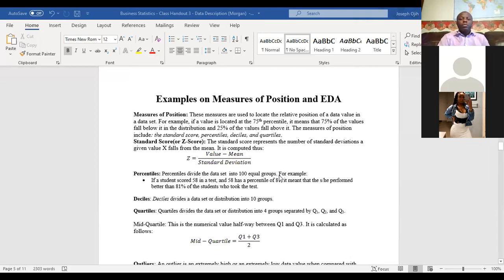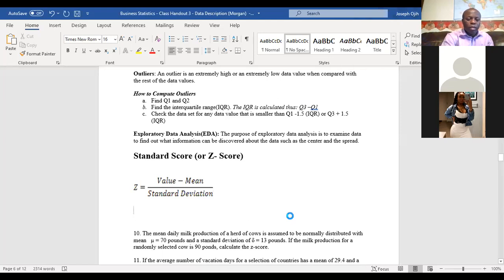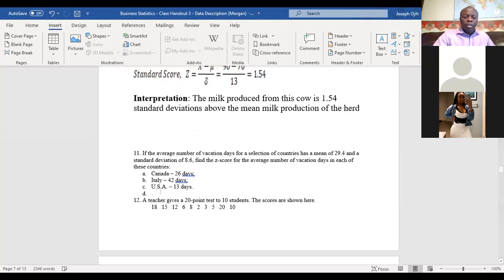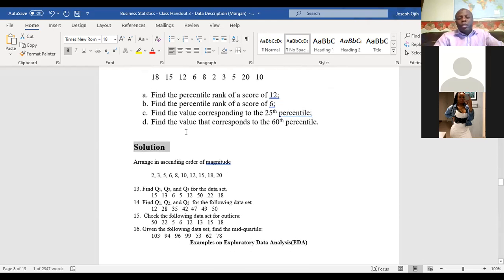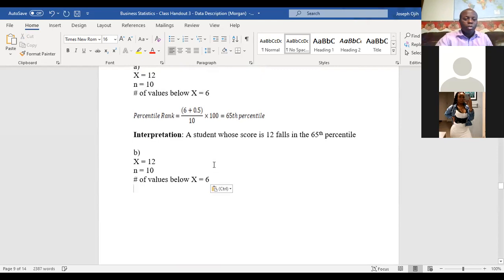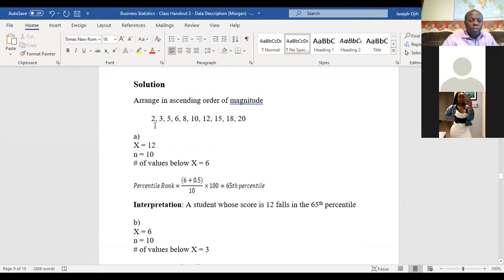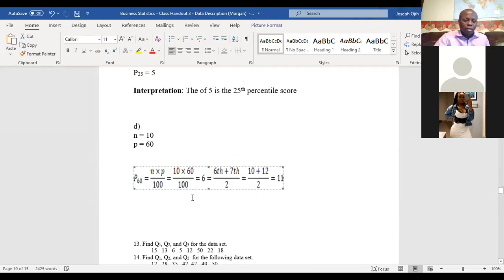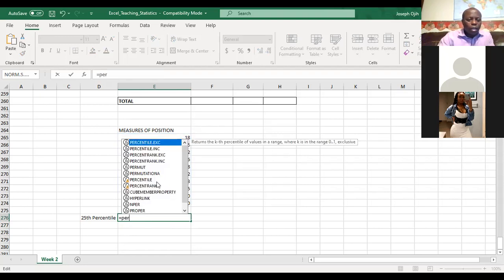Measures of Position: Standard Score and Percentiles (A Class Session)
In this lecture, two measures of position are covered. These include the standard score (or Z-Score) and the percentiles. Note that the measures of positions  are used to locate the relative position of a data value in a data set. For example, if a value is located at the 75th percentile, it means that 75% of the values fall below it in the distribution and 25% of the values fall above it. The measures of position include: the standard score, percentiles, deciles, and quartiles.